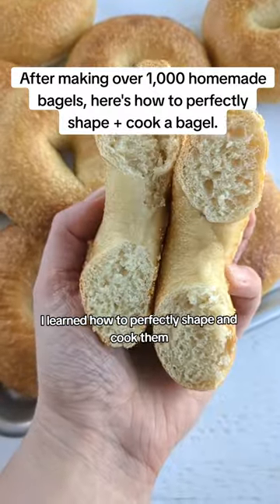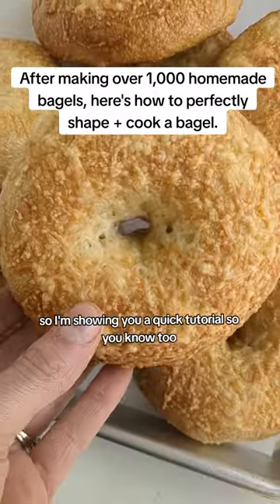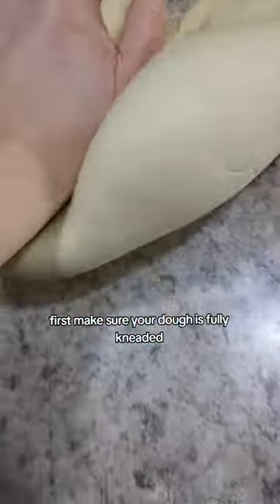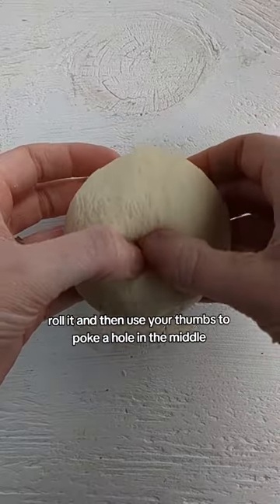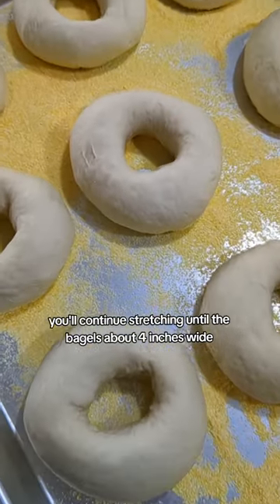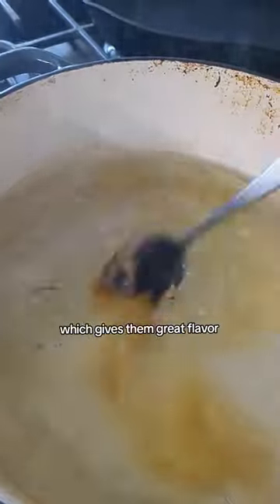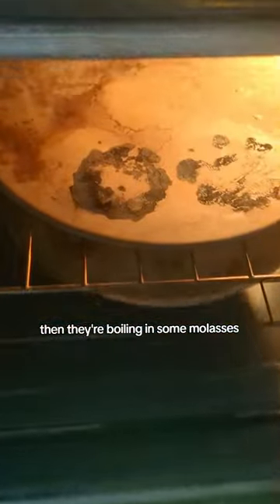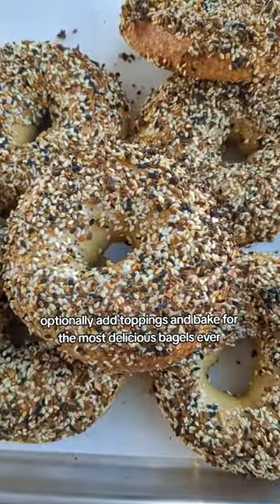How To Shape & Cook Homemade Bagels - Homebody Eats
Here's how to shape a bagel. Be sure to work with only one piece of dough at a time and keep the others covered with a towel to ensure the dough doesn't dry out.

1. To shape the bagels, first roll the dough into a ball.

2. Push through the center of the ball using both thumbs to make a hole.

3. Then, continue to stretch the bagel out until it reaches about 4 inches (10 cm) across. Be sure not to flatten the bagel too much throughout this process.